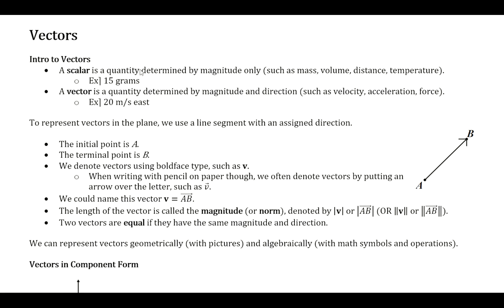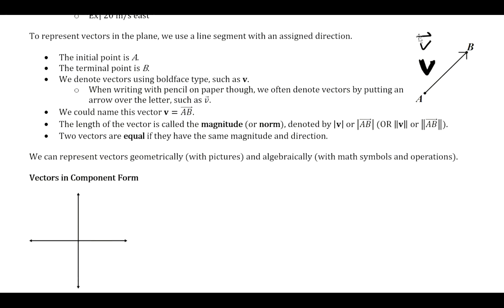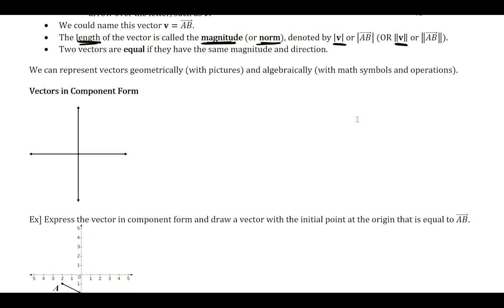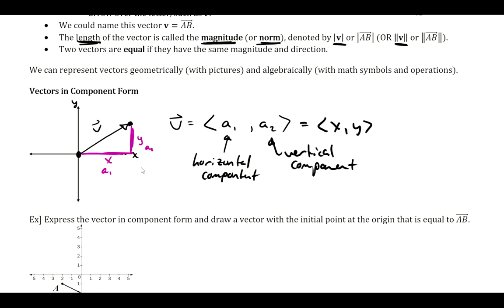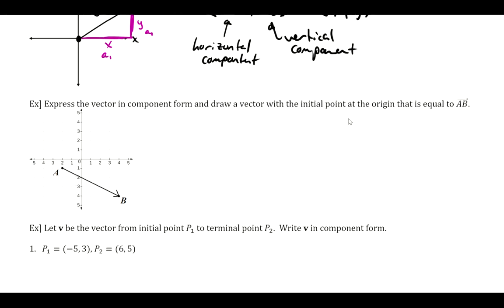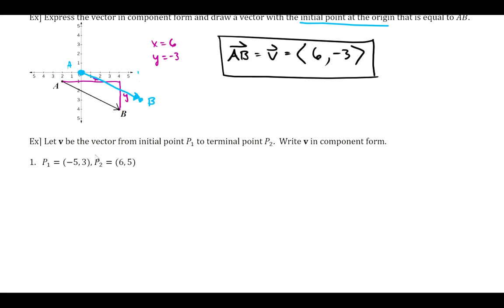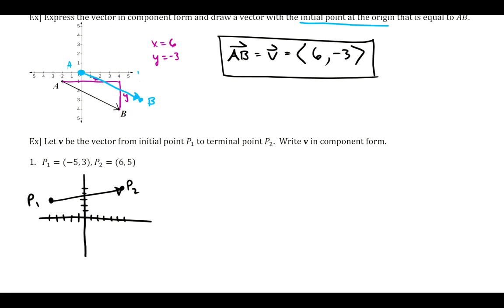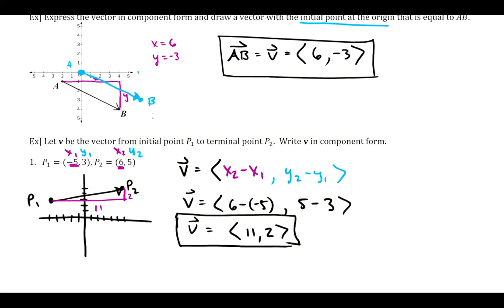Vectors Introduction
In this video we introduce vectors, their visual representation, and their algebraic form.